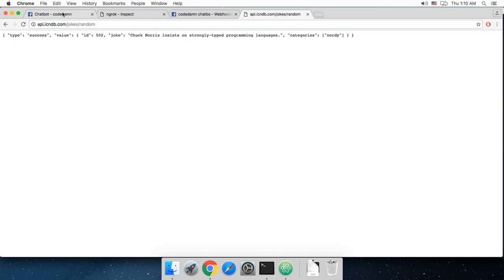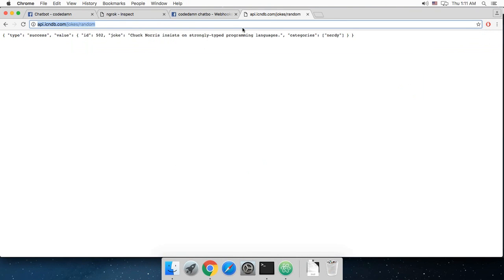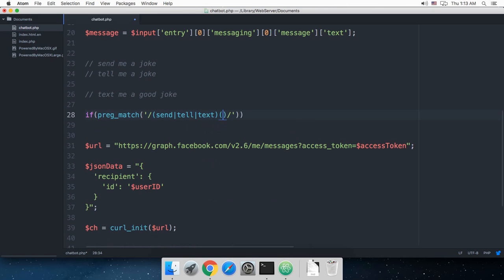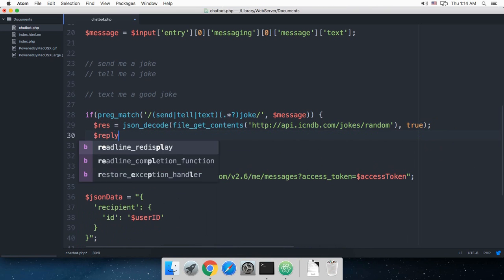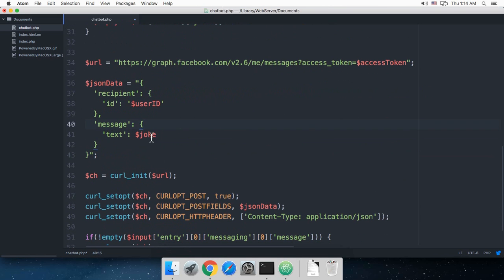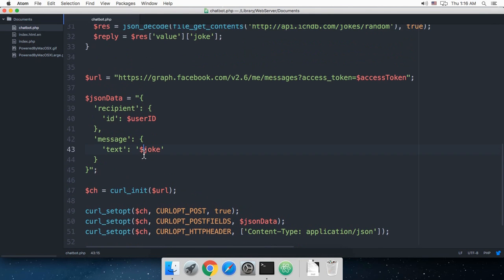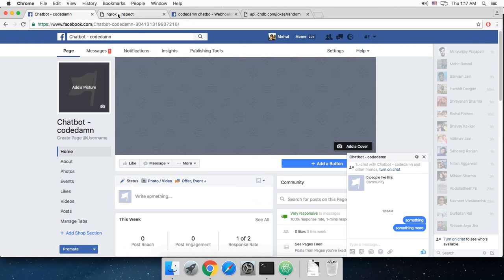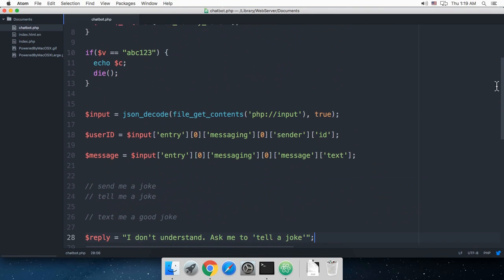Messenger Chatbot Tutorial 5: Jokebot - Part 1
Learn how to create a jokebot which sends jokes to your chatbot users.